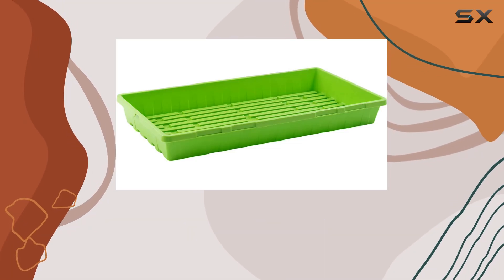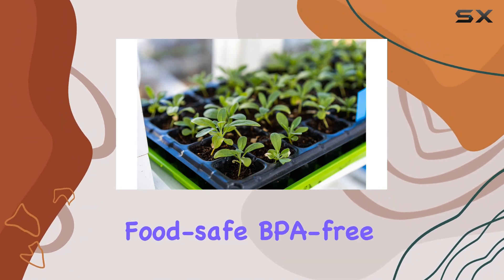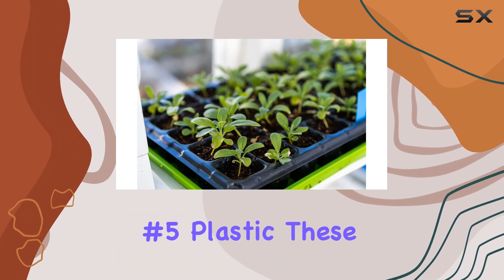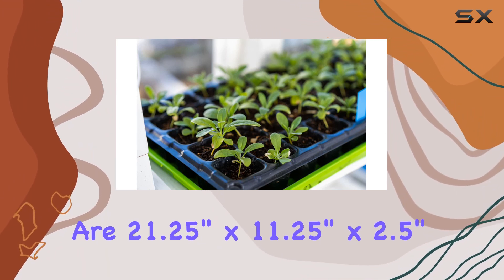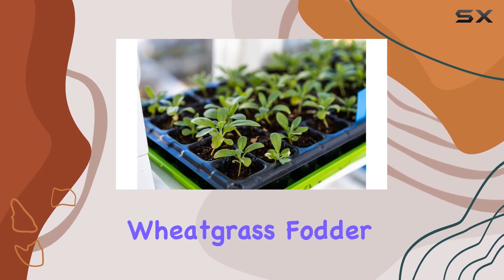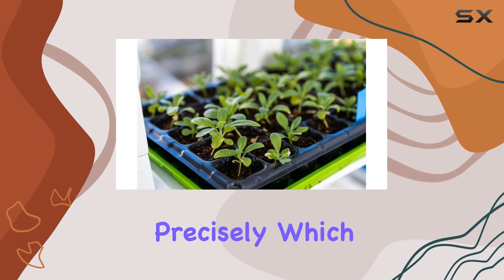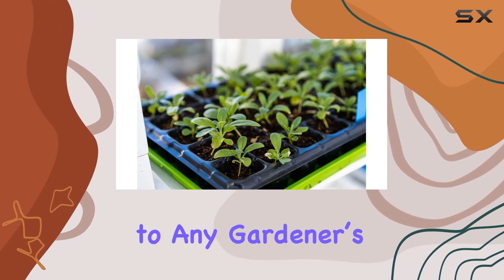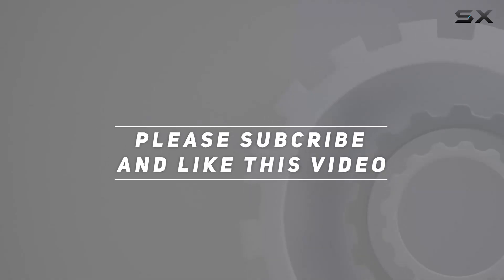Bootstrap Farmer 1020 Trays - The Best Extra Strength Seedling Tray for Microgreens &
0:00 Intro
0:06 Review

Things that we mentioned in this video:
Bootstrap Farmer 1020 Trays, : B074LS11PP